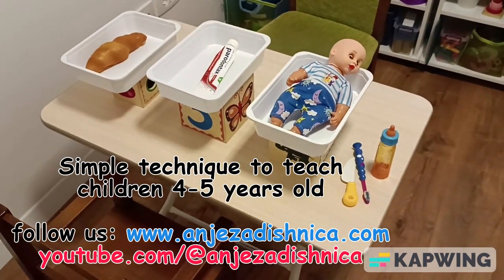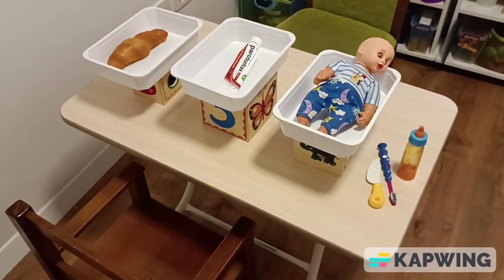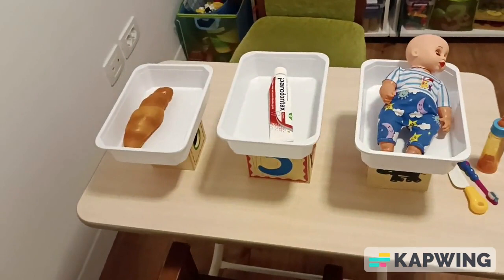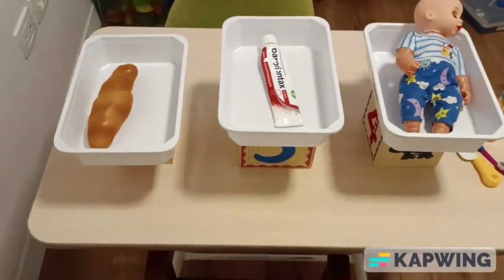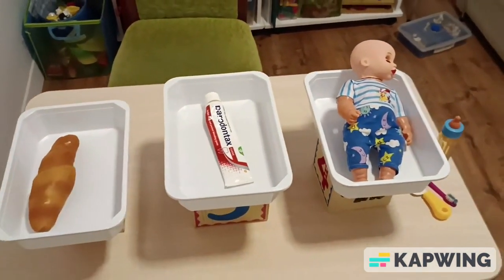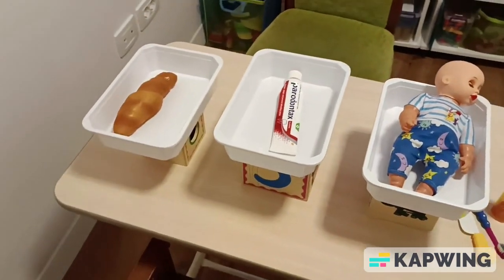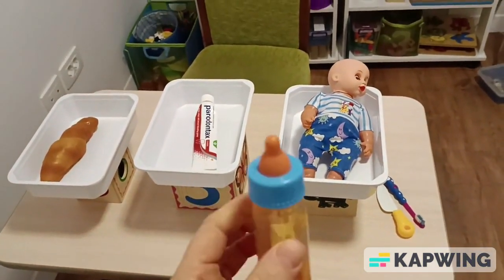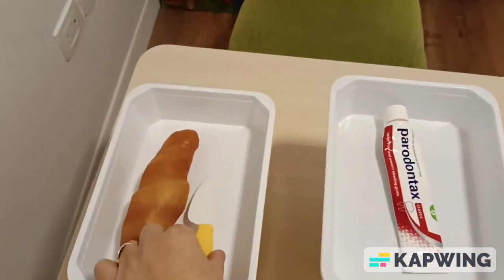Simple technique to teach children 4 – 5 years old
To work with children aged 4 - 5 years who have a low level of development, who started therapy late, around this age, and have difficulty scanning the tasks on the table, I would advise you to use these simple methods to learn, raising the visual field